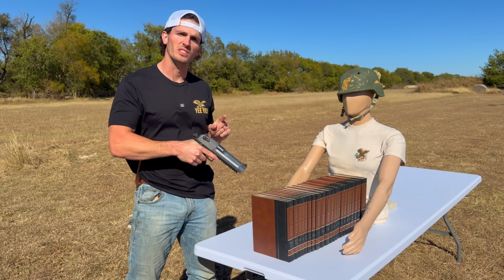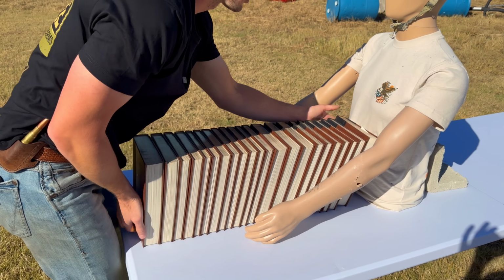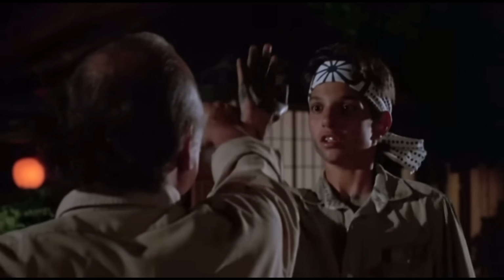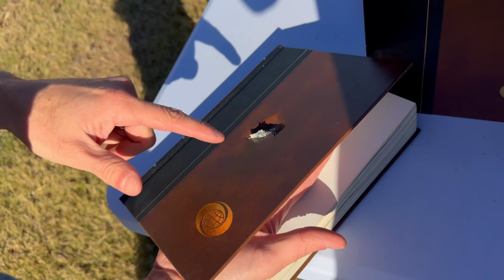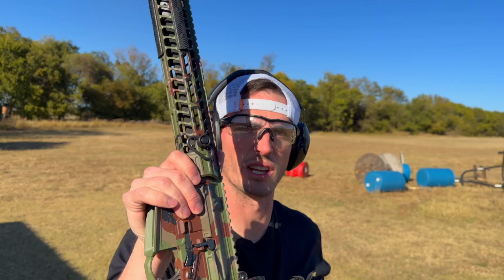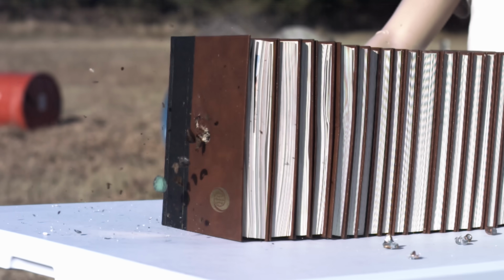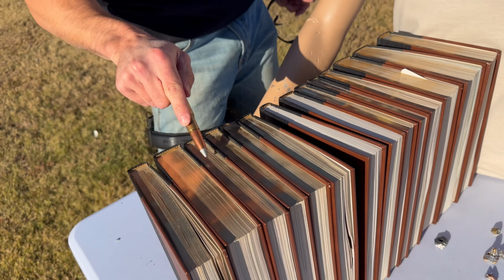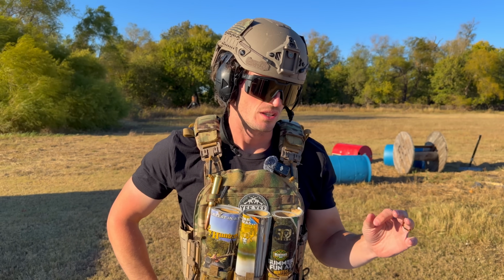How Many Books Does it Take to Stop a Bullet?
CROSSFIRE TEE IS SOLD OUT

Today we shoot an encyclopedia of books to see how many books it takes to stop different caliber guns. Good luck Fred 🫡

All our videos are filmed on our private gun range in Texas where we are taking all of the proper safety precautions. Do not try anything we do on our channel at home as results may vary.